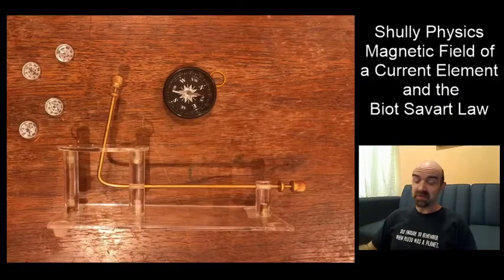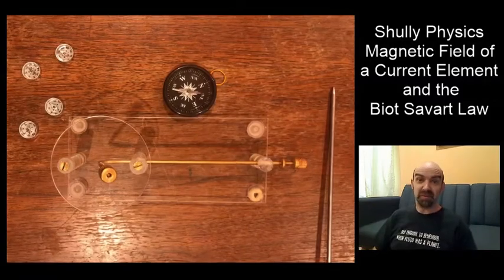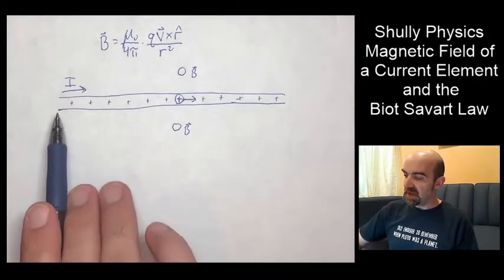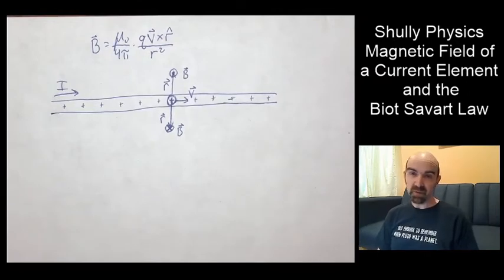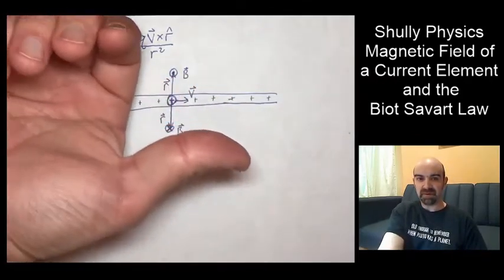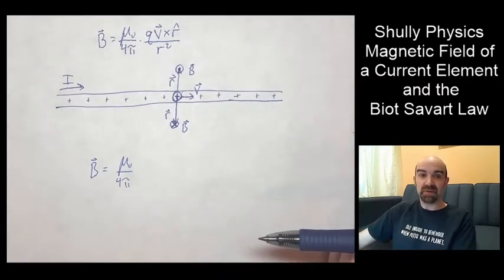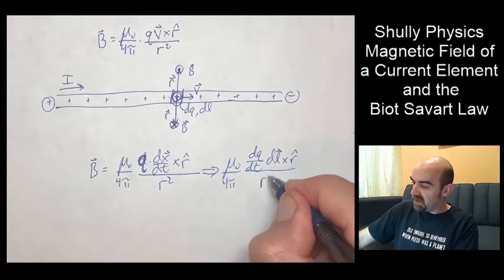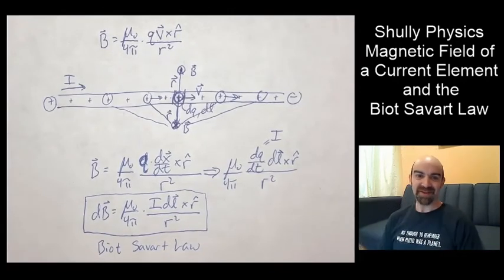APC2 Magnetic Field of a Current Element & Biot Savart Law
An introduction to the Biot Savart Law with magnetic field/compass demo, and explanation of the right-hand rule.